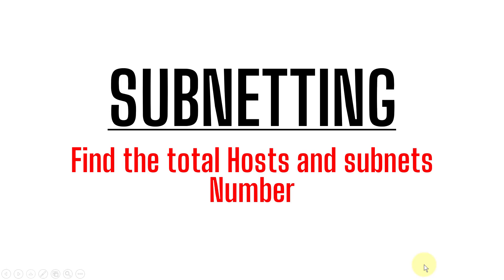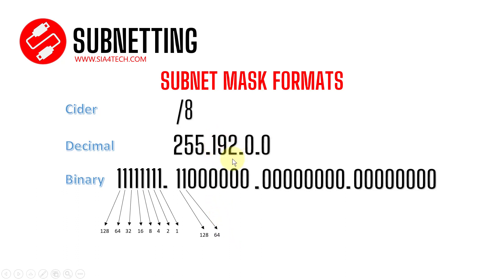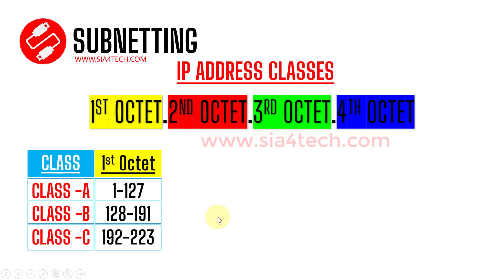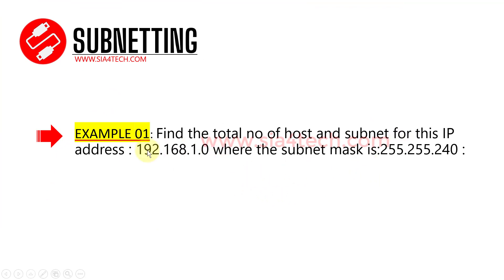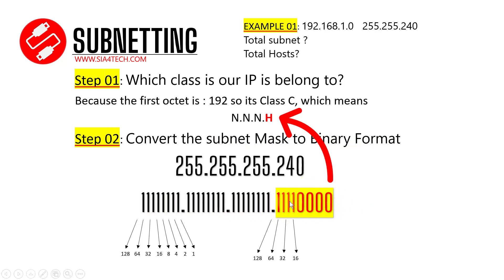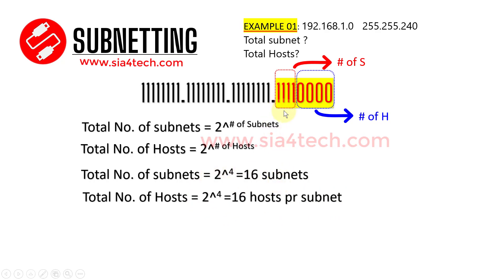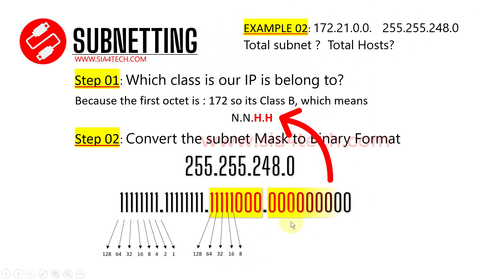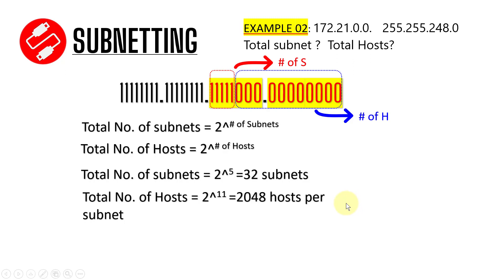Find the Total no of subnets and total number hosts subnetting question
Finding Total number of subnets or hosts are so easy you can do it in 3 steps explained in this video,
the IP 127.X.X.X is reserved for loop back IP Address and not considered as Class A
IP Address Class:

Class A 1.0.0.1 to 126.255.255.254 Supports 16 million hosts on each of 127 networks.
Class B 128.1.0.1 to 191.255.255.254 Supports 65,000 hosts on each of 16,000 networks.
Class C 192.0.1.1 to 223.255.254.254 Supports 254 hosts on each of 2 million networks.
Class D 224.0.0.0 to 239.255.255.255 Reserved for multicast groups.
Class E 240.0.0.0 to 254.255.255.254 Reserved for future use, or research and development purposes.